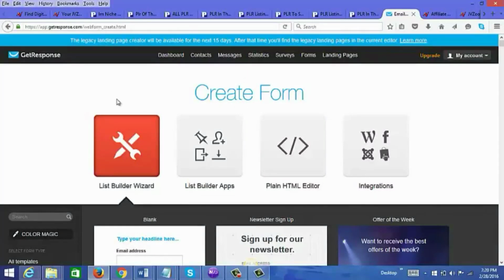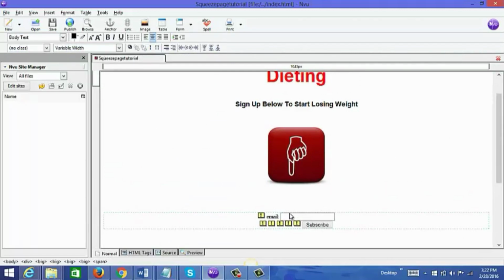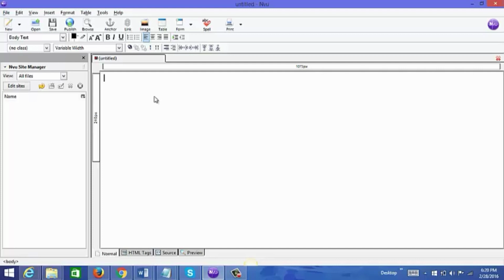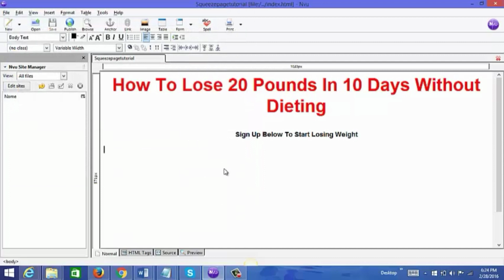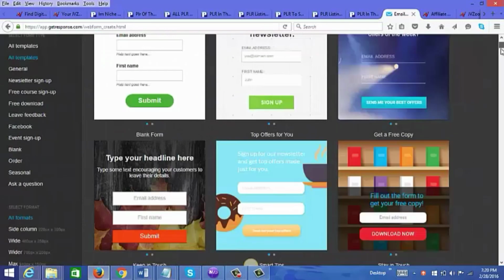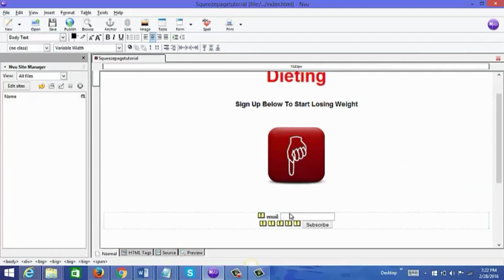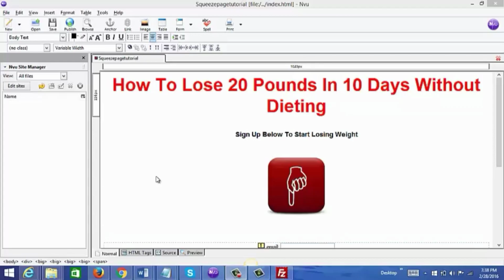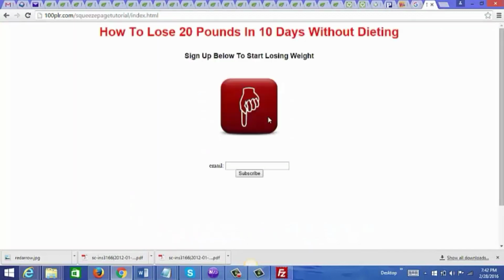Passive Income With CPA Profits On Demand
cpalead
how to earn money online
passive income
cpalead payment proof
cpalead tutorial in hindi
cpalead tutorial
cpalead tricks
passive income india
passive income ideas in hindi
cpa marketing
digital team
earn money online
cpa lead
cpalead how to make money